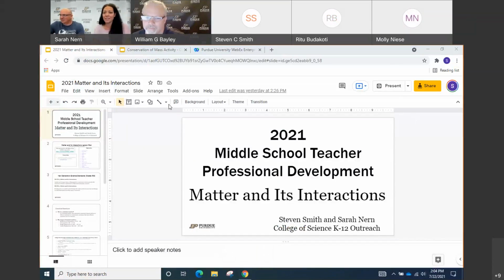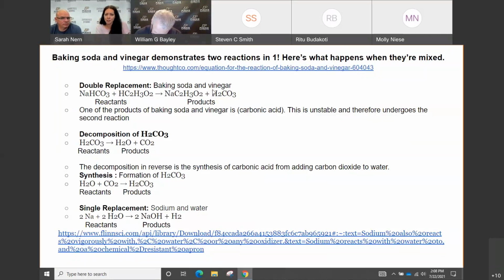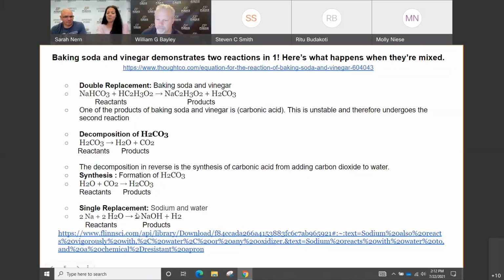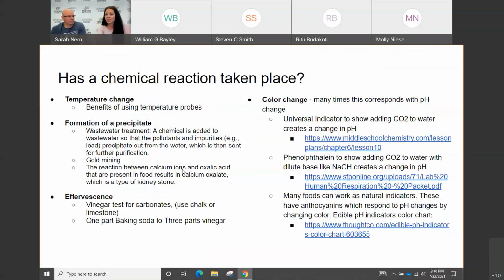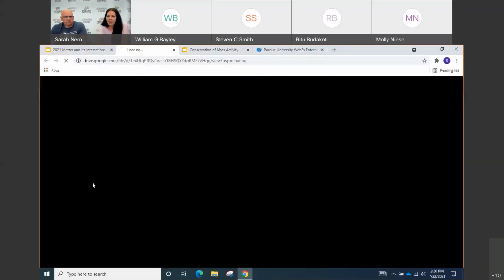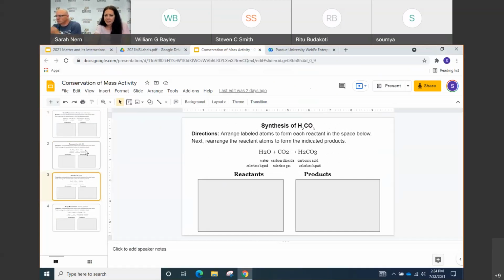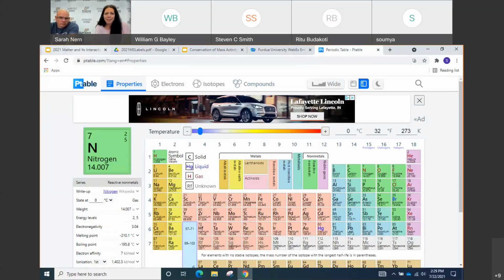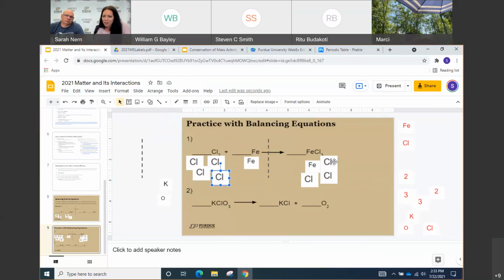2021 PD Session: (Grade 7) Matter and Its Interactions - Chemical Reactions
This is a recording of the LIVE session from the Purdue University 2021 Summer Middle School Science Teacher PD.